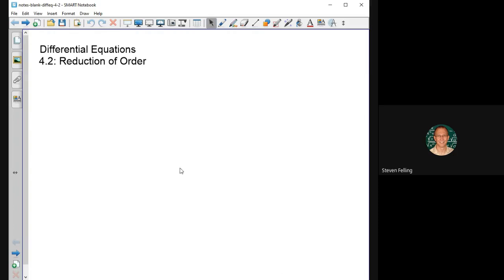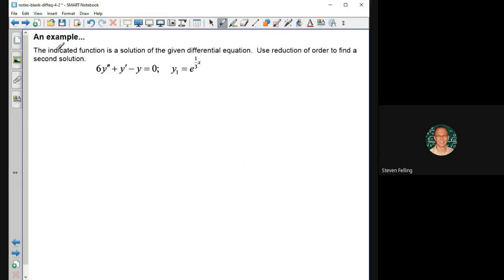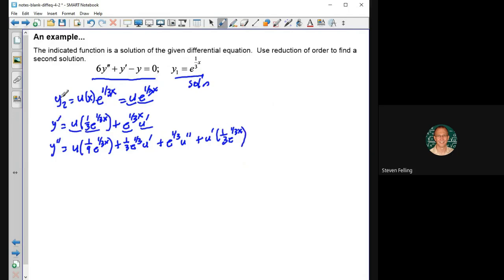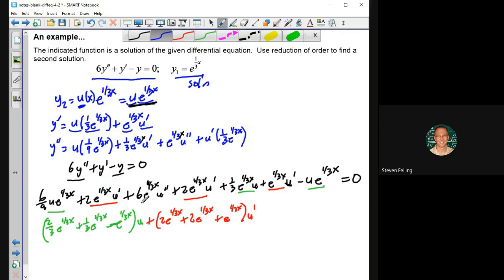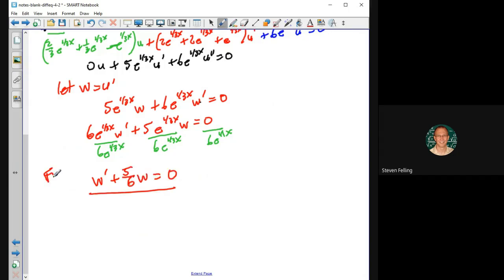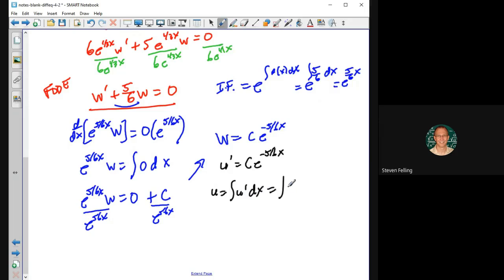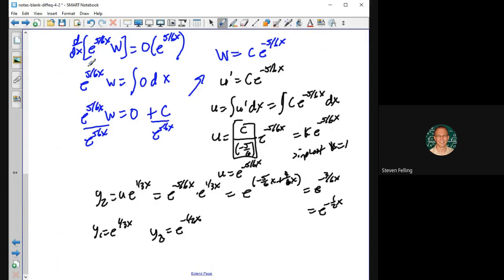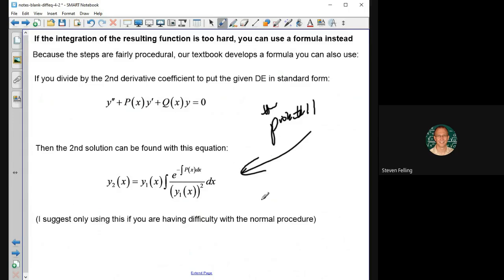Differential Equations - Reduction of Order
Learn how to use the Reduction of Order procedure to use one known solution to a 2nd-order differential equation to find a second, linearly-independent solution to that differential equation.